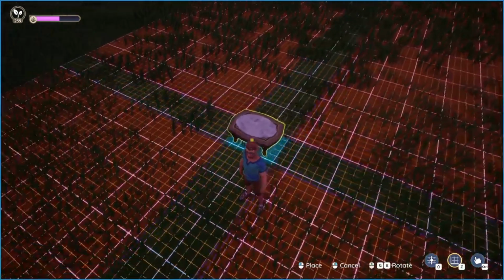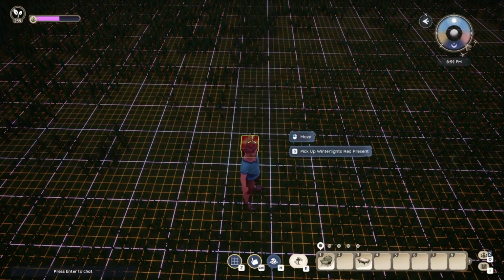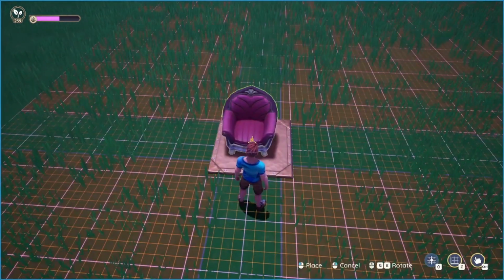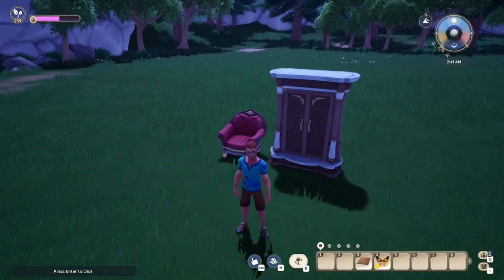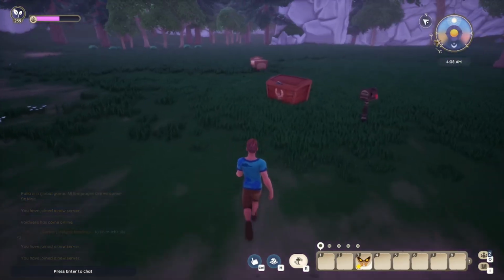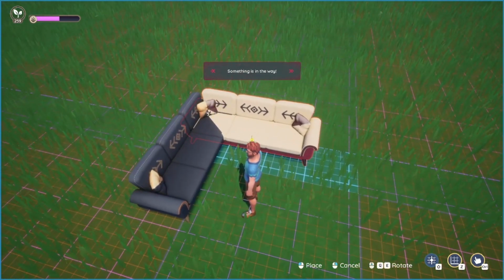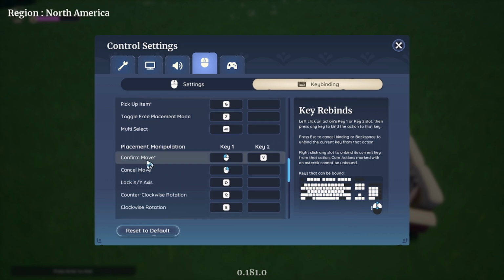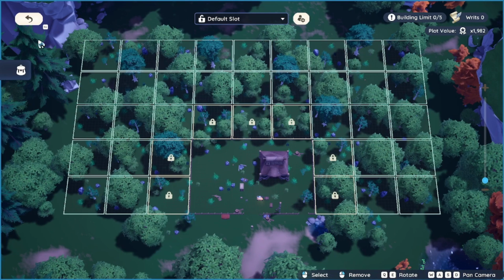Palia - Advanced Decorating Techniques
This video goes over the basics of the more advanced techniques for decorating in Palia on PC.

00:00 - Intro
00:13 - Floating with an Anchor
00:54 - Floating with Red Present
01:25 - Floating with Building Blocks
02:01 - Floating from rotated Anchors
02:28 - Cancelation on object
03:21 - Cancelation on ground
04:11 - Cancelation with Unique Items and Crafters
04:46 - Obstacle Placement
05:49 - Obstacle Placement Tips
07:23 - Outro